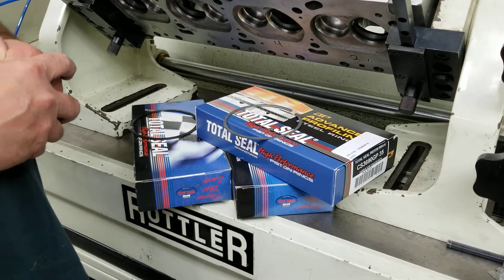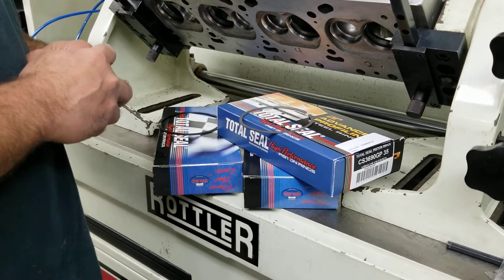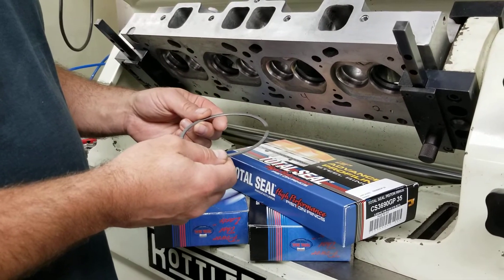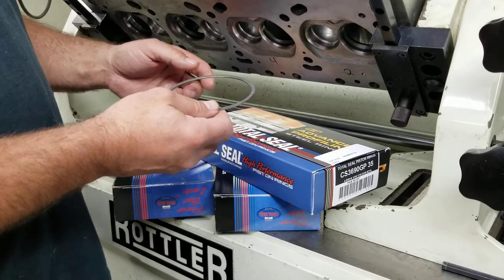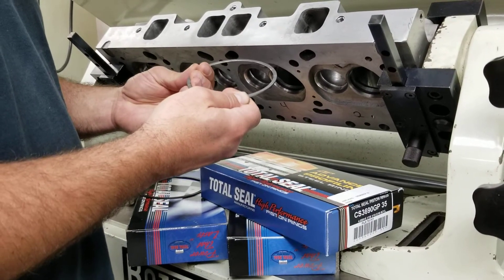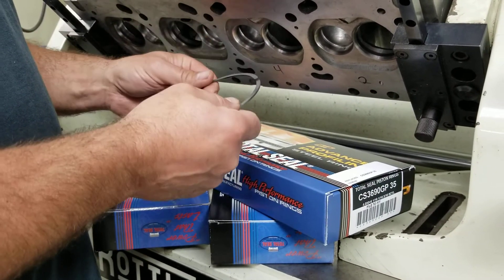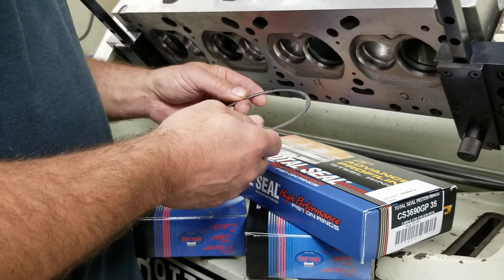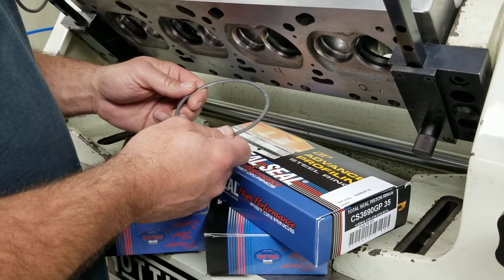Total Seal Piston Ring Technology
Piston Rings. What you need to know.